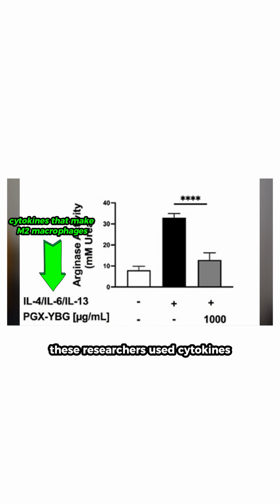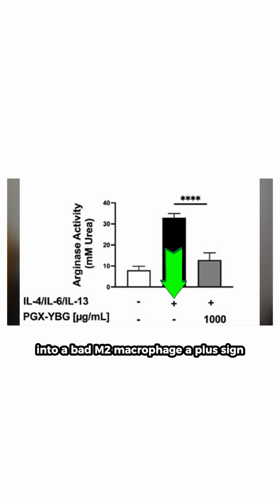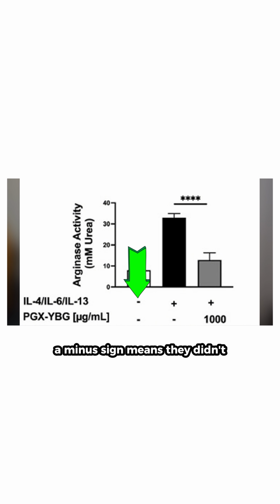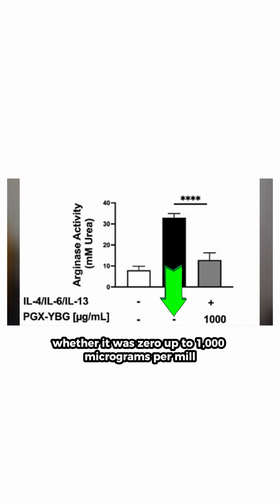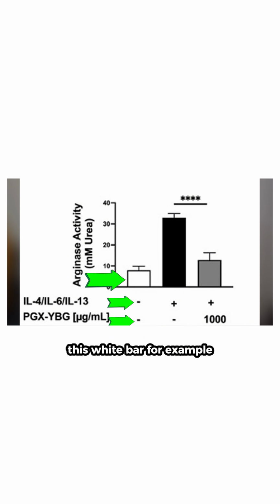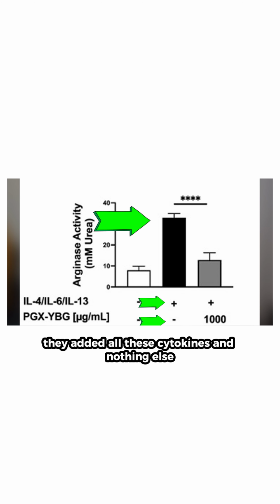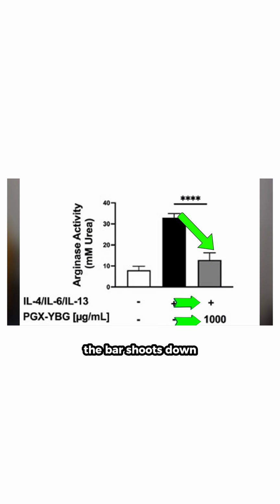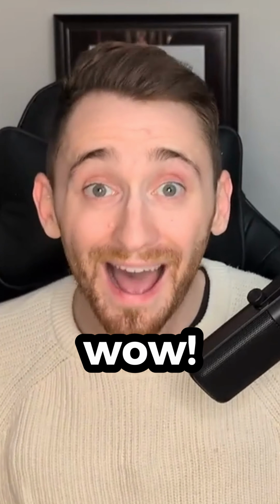Manipulating Macrophages to Treat Lung Disease: Part 2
The proof is in the pudding. Or, in this case, the gross-looking-gray-bar-graphs.

But I promise the bar graphs make it worth it!

Head to my channel for a full description and context as to why these data are vital to understanding how we can switch macrophage behaviour to treat lung disease.